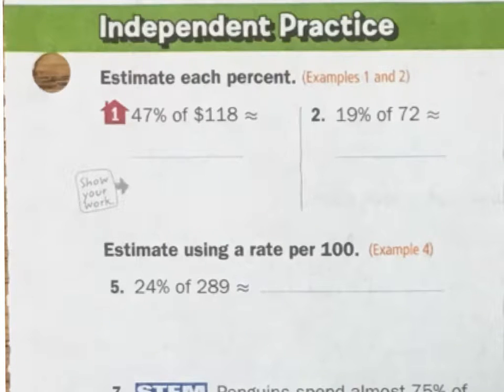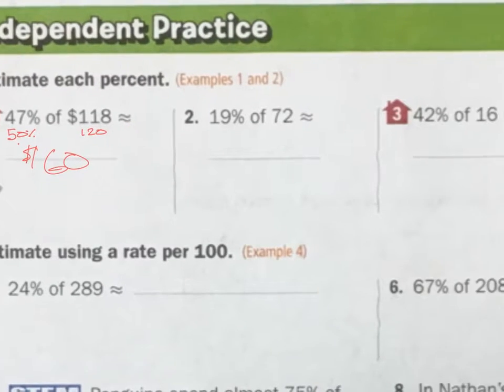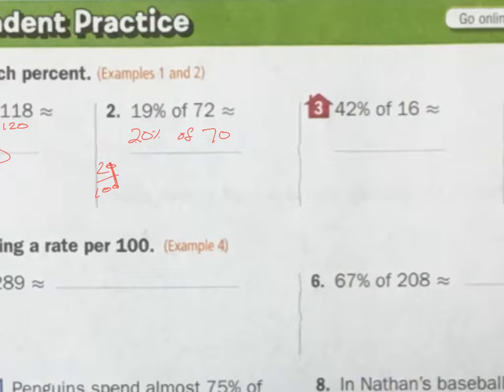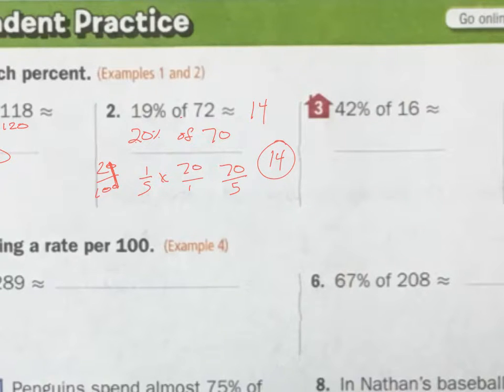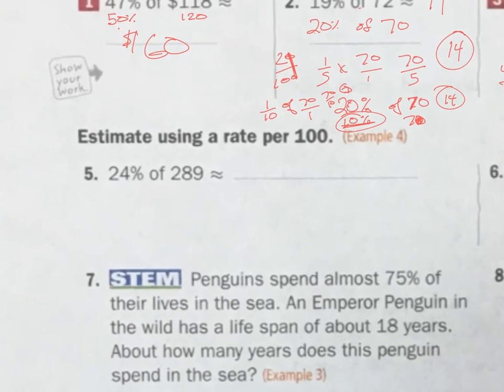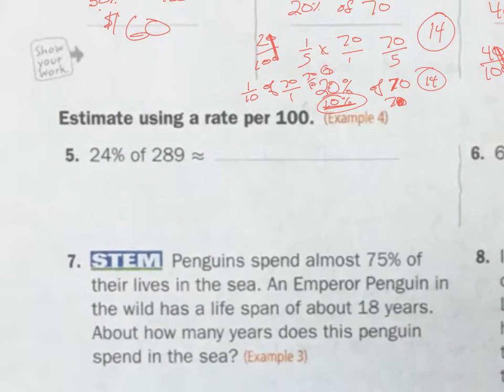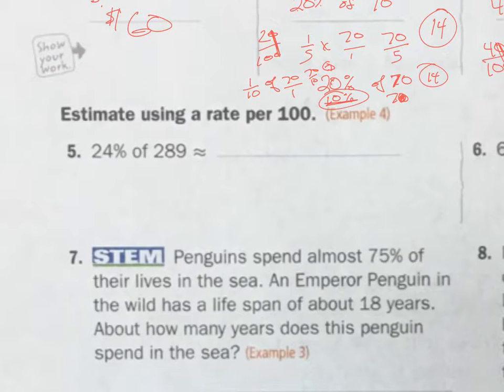marh 2.6 independent practice